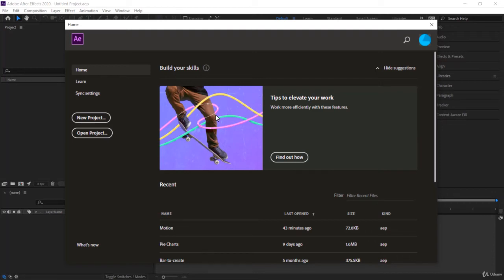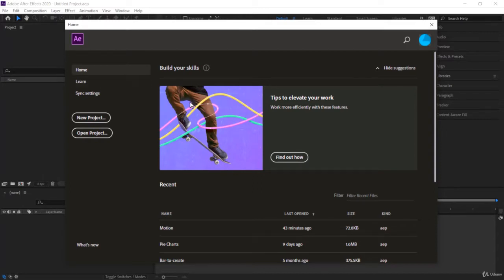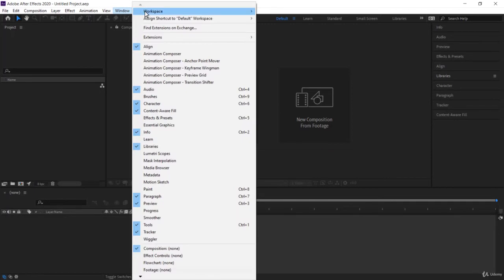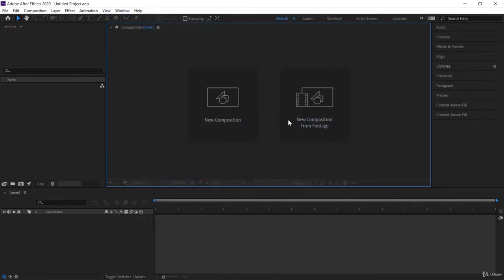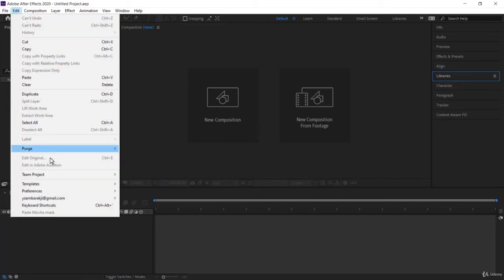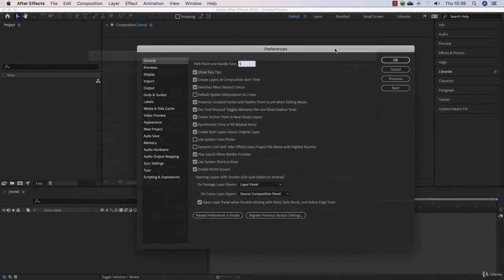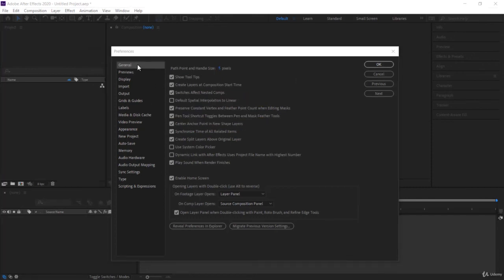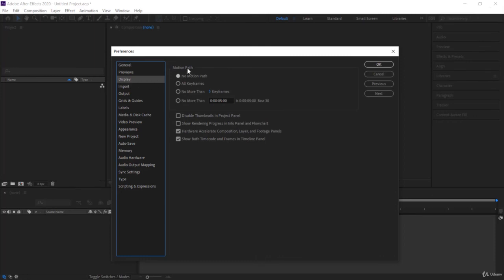Adobe After Effects Lesson - 3. Getting ready to start your first Animation Preferences CC 2020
Adobe After Effects Lesson
1. A Quick Start to Enable Your After Effects Skills
This Video include Text Subtitle for more detail

Step bu step Tutorial
From Zero to Expert

Play list Play From 1 to End for more detail step
3  Getting ready to start your first Animation Preferences CC 2020